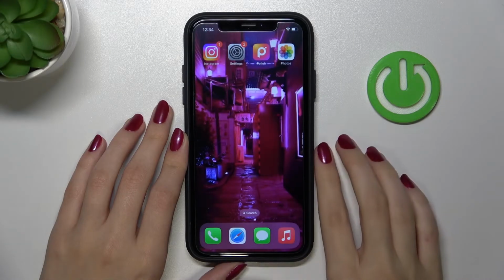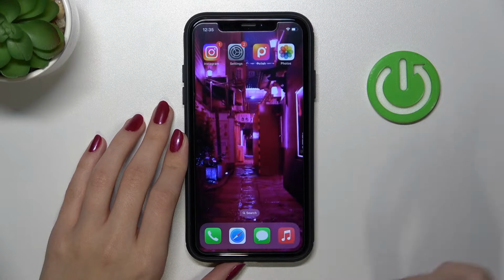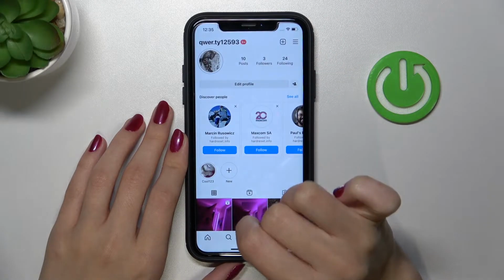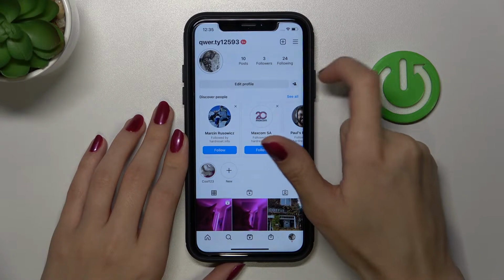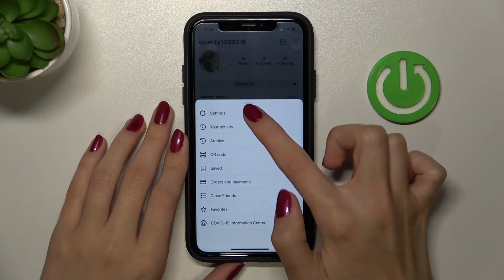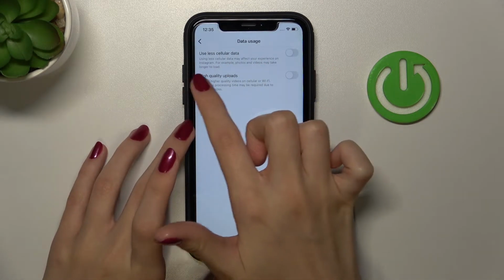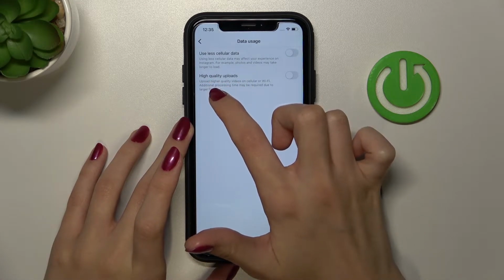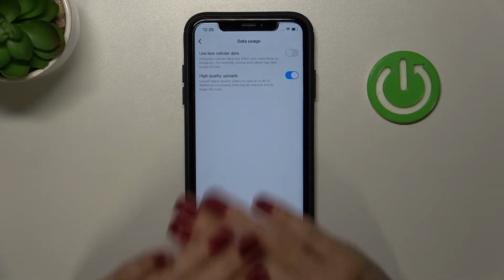How to Upload High Quality Videos To Instagram - Cellular Data Usage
Find out more info about Instagram App:
Hi! Do you want to know how to always upload the highest quality videos to Instagram? You are in the right place. We will show you how to go to the Cellular Data Usage settings, then how to allow uploading videos only in the highest quality even if it takes longer.

How to upload high quality videos to Instagram? How to upload only high quality videos to Instagram? How to manage data usage on Instagram?